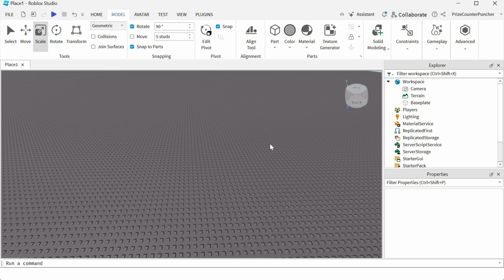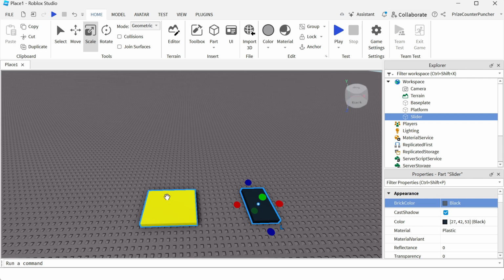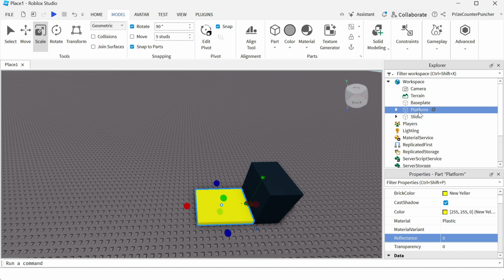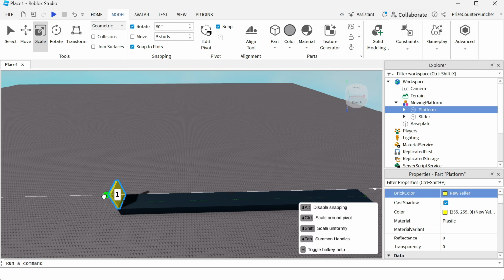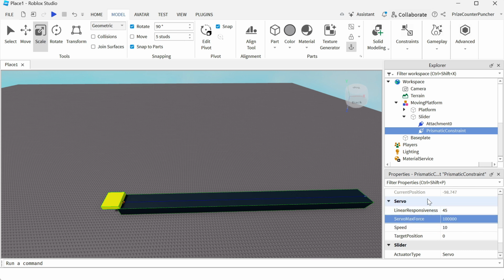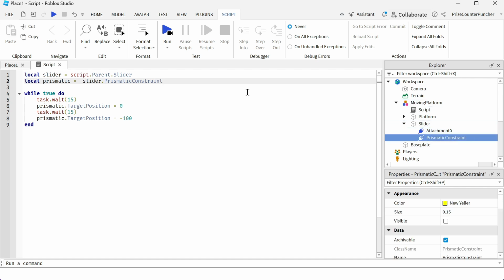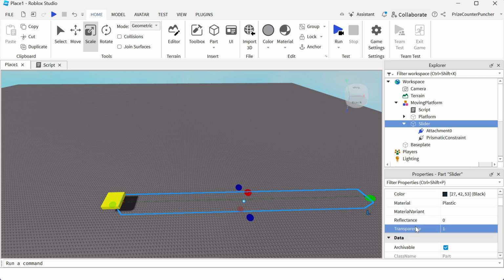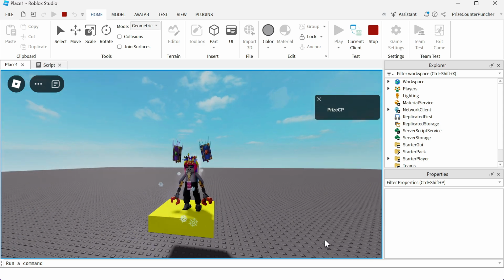Easiest way to make a moving platform with player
In this Roblox Studio scripting scripts tutorial, you will learn the easiest way to make a moving platform that carries the player.